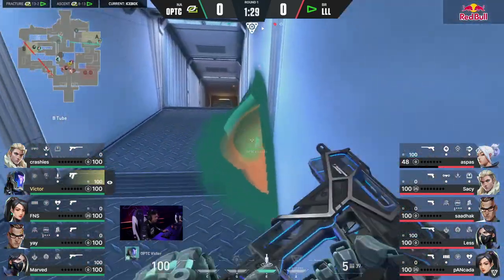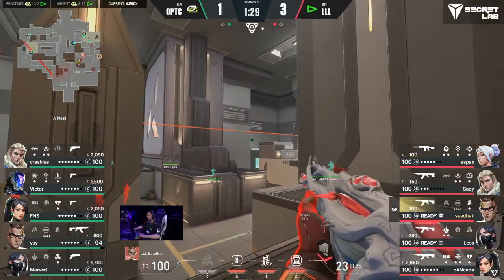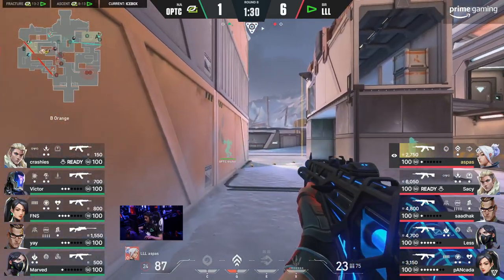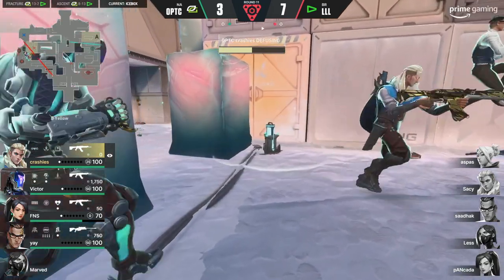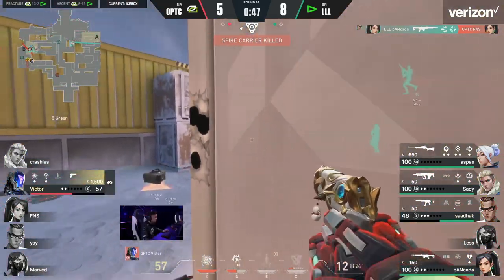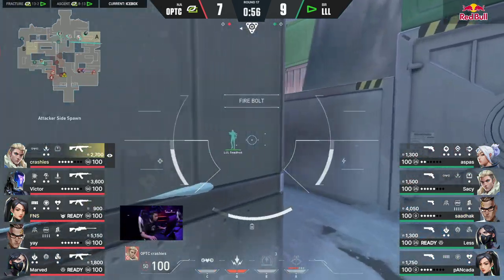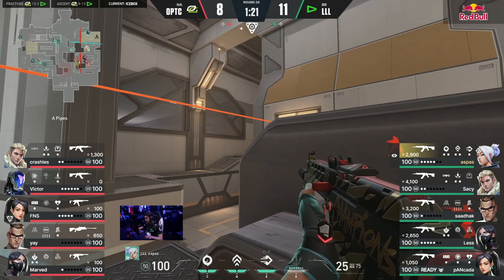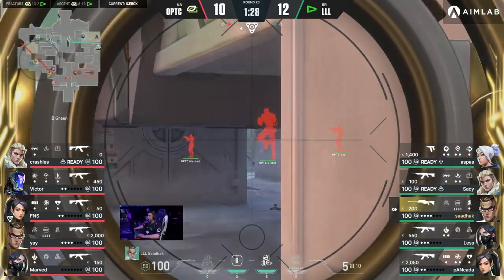LOUD vs OPTIC MAP3 ICEBOX VCT Masters Stage1 2022 [20220423]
LOUD
Less(viper): ACS375 [33/13/8]
pancada(sage): ACS199 [18/17/6]
saadhak(chamber): ACS195 [15/17/8]
Sacy(sova): ACS171 [15/15/4]
aspas(jett): ACS154 [12/16/3]

OpTic Gaming
Marved(viper): ACS253 [19/20/9]
crashies(sova): ACS214 [17/15/5]
yay(chamber): ACS205 [17/18/2]
Victor(kayo): ACS168 [12/19/10]
FNS(sage): ACS157 [13/21/7]

LOUD - OpTic Gaming: 13 - 11